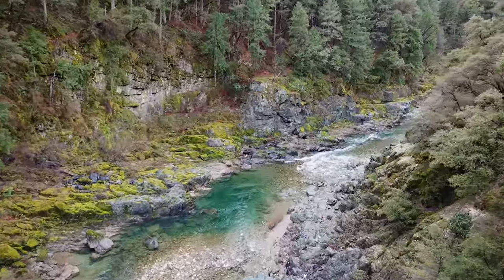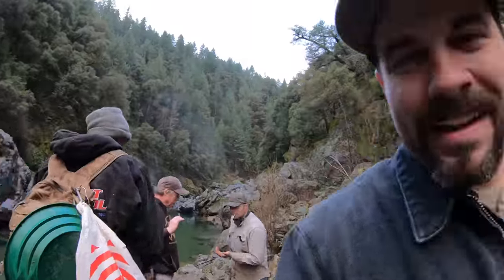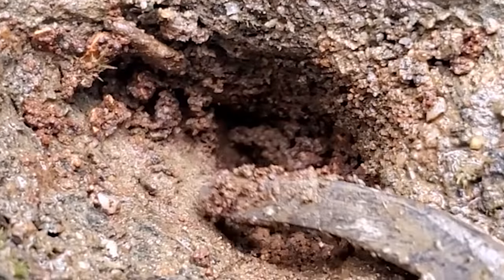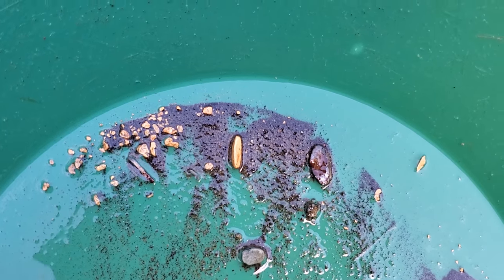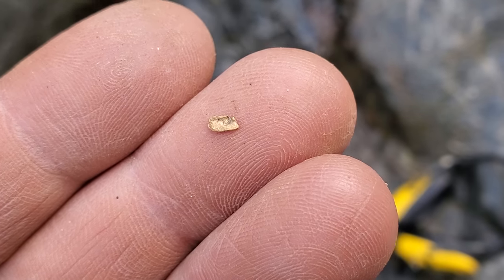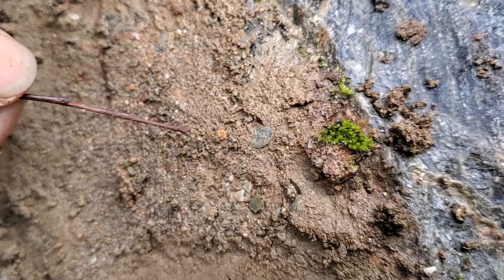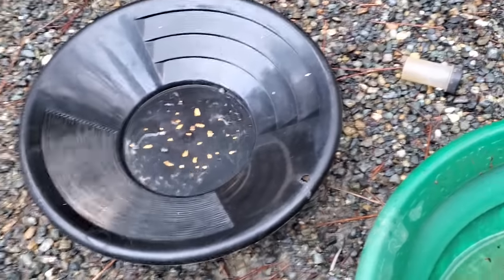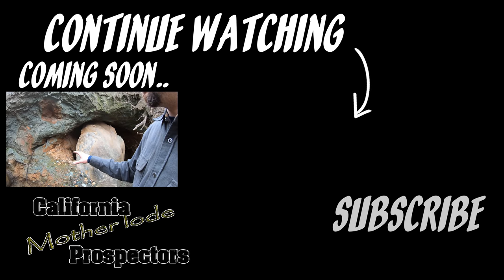GOLD Floating on a LEAF!! SO Much Gold Found....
Join agroup of modern day gold prospectors in the hills of Northern California as they trek deep into a remote canyon dubbed " Pickers Paradise" due to the plentiful and sizable gold this location holds.  Great gold has been found here before, but the finds on this episode are some that you won't want to miss.. Lots of gold is discovered, and you wont believe where it is found!

Become a supporting Patron! Perks include , access to group outings, guided trips, video shout outs and more!

Check out my items for sale such as gold bearing paydirt and gold from the show, as well as hats and other items

Get out there and start your own gold Adventure! Check out these mining essentials that I use to find gold, all at the lowest price online!

- Gold Bearing Paydirt from the Show! - (Limited Availability)
-Honey Hole, the richest bag we offer!
-High Grade, One hell of a pan!
-Pay Streak, getting a taste of the good gold!

-Tools-
-Panning kit
-Garret 14" 1/2" classifier
-Crevicing tool kit
-Rock hammer
-Plastic Scoop
-Gold Hog Highbanker
-Minelab SDC2300 Metal Detector, BEST ALL AROUND GOLD DETECTOR!
-Minelab Gold Monster 1000 BEST SMALL GOLD VLF DETECTOR
-Gold Bug 2 Metal Detector:BEST VLF TRIED AND TRUSTED OVER 30 YEARS!
-Apex Pick MUST HAVE for SERIOUS DETECTING!
-Apex Pick Holster
-Garrett Pinpointer BEST WATERPROOF PINPOINTER, MUST HAVE FOR SERIOUS DETECTING!
-Mavic Pro 2 Drone
-GoPro camera
-Underwater Sniping Sunffer
-Sluice box
-Sluice box stand
-Dewalt cordless vacuum
-Batteries for Dewalt vacuum
-Hand powered suction dredge
-Gold Cube mini recirculating highbanker
-Blue Bowl Concentrator

-Books-
-National Audubon Society Field Guide to Rocks and Minerals: North America (National Audubon Society Field Guides)
-Gold! Gold: A Beginners Handbook: How to Prospect for Gold
-Bacon and Beans from a Gold Pan
-Gold Panning California: A Guide to the Area’s Best Sites for Gold
-Fists Full of Gold
-Gold Districts of California
-Buried Treasures of California
-A Guide to Treasure in California
-Gold Rush Ghost Towns of North Central California
-On and beyond the Georgetown Divide

Resources and information on gold claims, group claims, land status, geology and history:

Want to hang out with the gold prospecting community and even get a chance at interacting with your favorite prospecting personalities live every Tuesday evening? Check out the Flash in your Pan channel for live content every week!